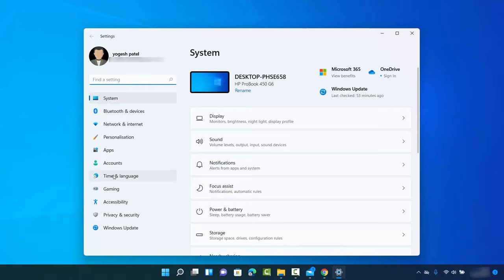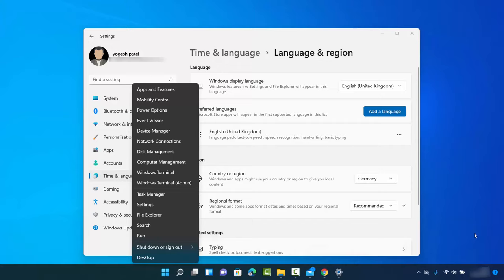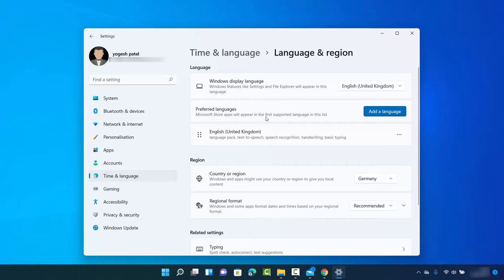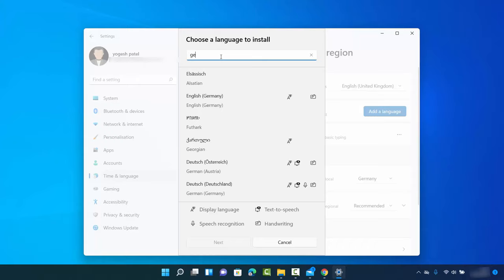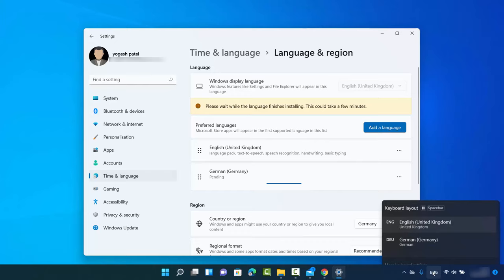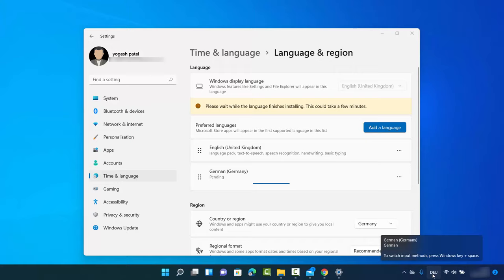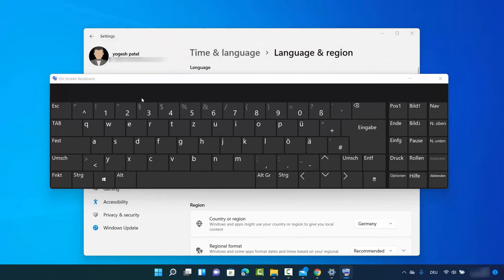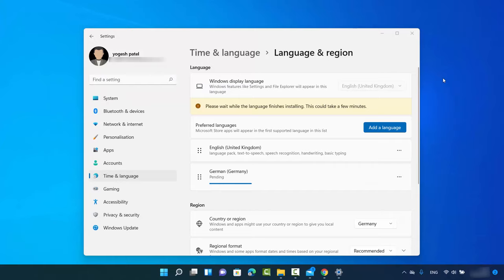How To Change Keyboard Language on Windows 11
In this video I am going to show How to Change Your Keyboard Layout in Windows 11.  Keyboard language keeps changing in Windows 11. Windows 11 How to change layout keyboard.